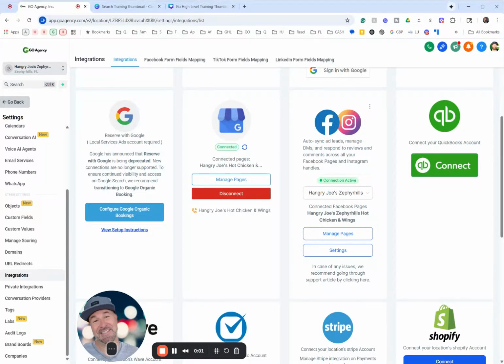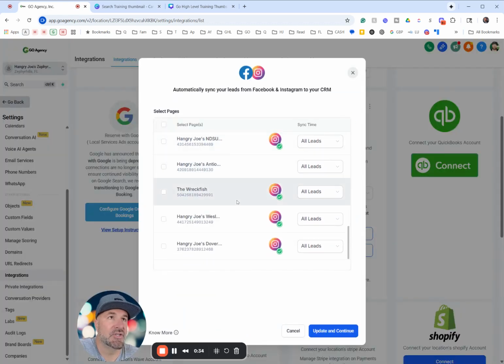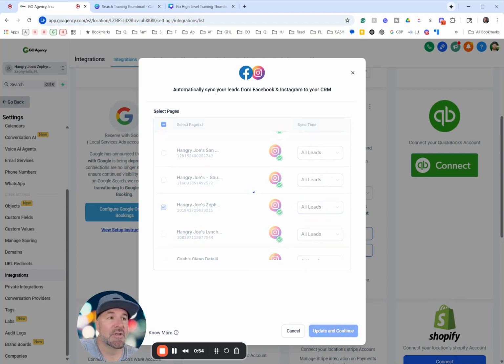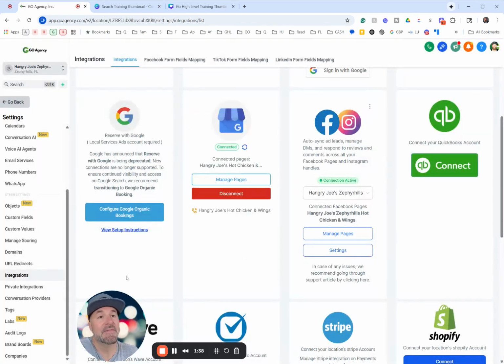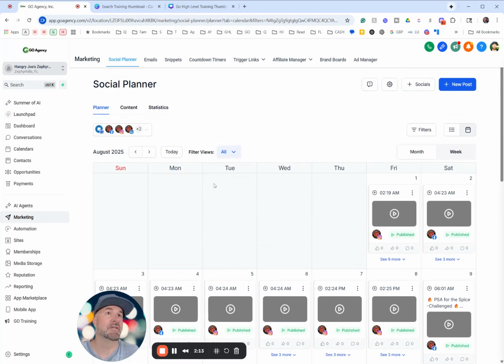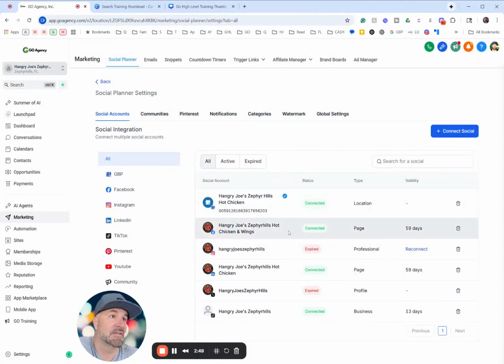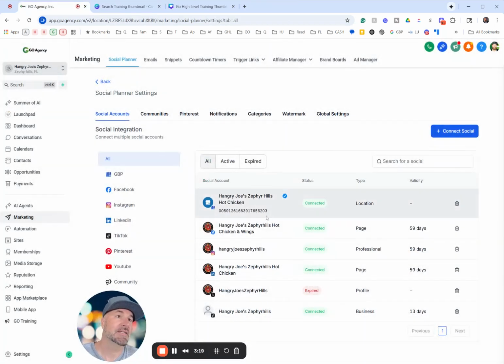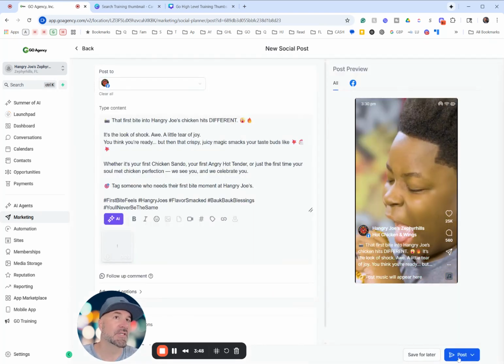Fixing Meta API Issues in GoHighLevel (Facebook & Instagram Integration Fails SOLVED)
Are your Meta API connections breaking in GoHighLevel? 😩
If your Facebook, Instagram, or Messenger integrations keep disconnecting, this tutorial shows you step by step how to fix GoHighLevel Meta API integration issues and keep your social posts running smoothly.

In this video, you’ll learn:
✅ Why Meta (Facebook & Instagram) connections keep failing in GoHighLevel
✅ How to properly reconnect ad accounts, pages, and integrations
✅ How to test posts to confirm everything is working again
✅ Tips to prevent future Meta API breakdowns

This guide is perfect for agency owners, marketers, and GHL users who need reliable social media automation and client campaign stability.

✨ Get Started With Go High Level

👉 Or sign up directly under our GO Agency account and become a client starting at just $29/month: